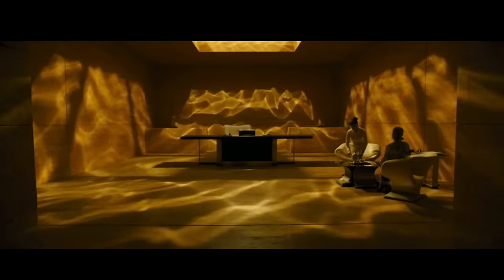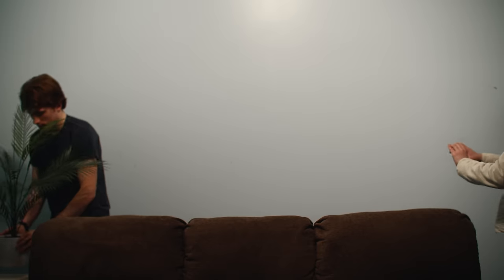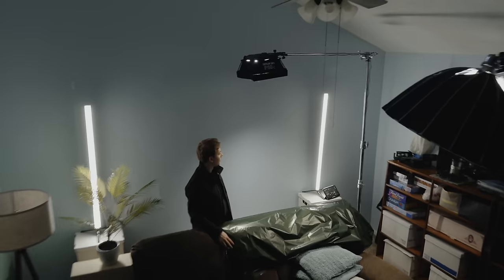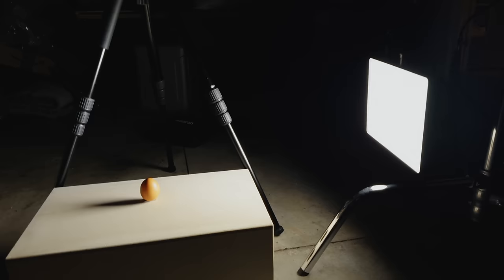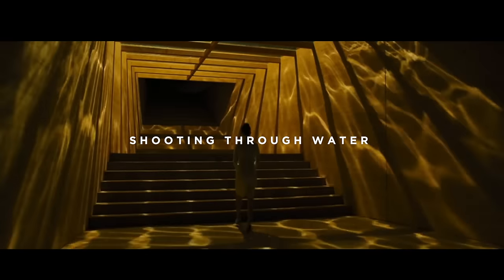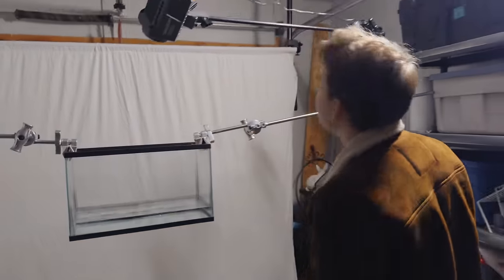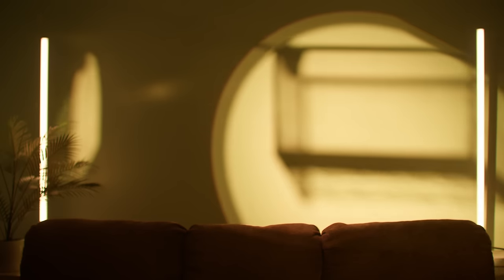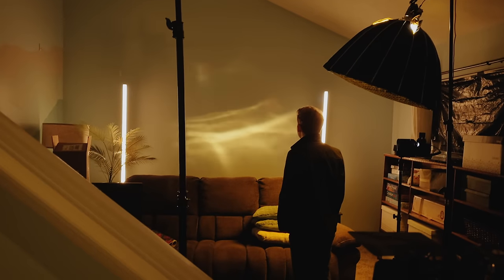Recreating the Water Caustics Effect from Blade Runner 2049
This was initially supposed to be an easy test. I wasn't even sure if the video would make it over 5 minutes! Lo and behold, it's not as simple as it seems. I'm so glad I decided to try this out cause those water caustics were bothering me for awhile! Hopefully our recreation of the Blade Runner water caustics helps you too!

Crew:
Paul Koning
Ethan Gough

amaran lights I use!

0:00 Intro
1:29 Mylar
3:01 Bouncing Off Water
5:12 Shooting Through Water
8:15 Conclusion